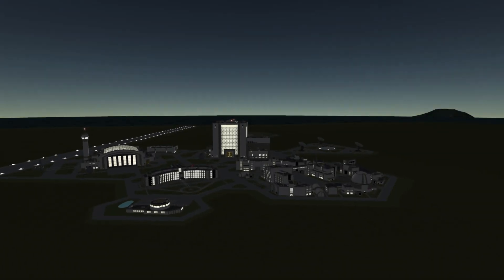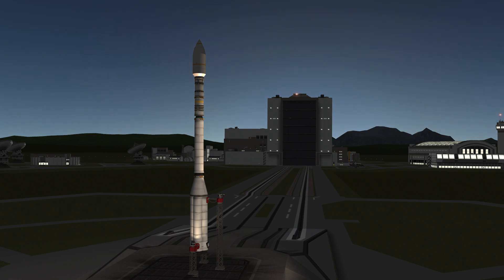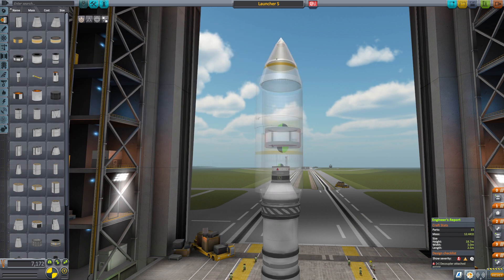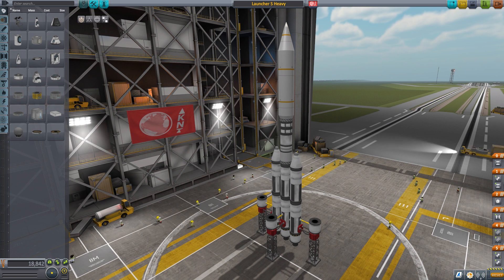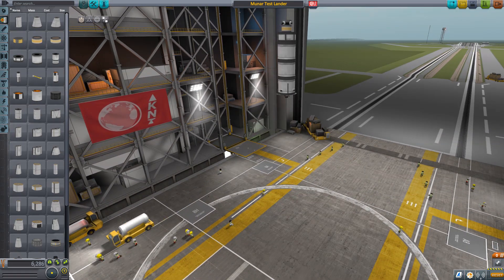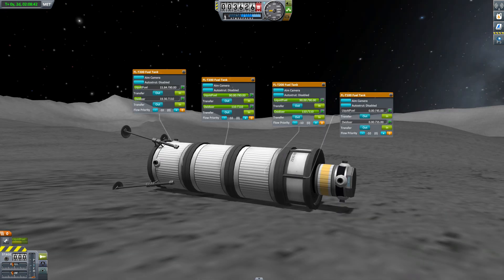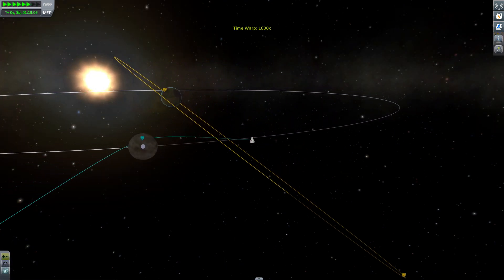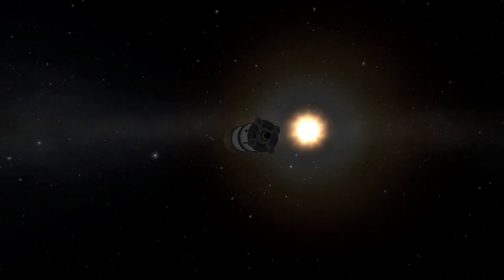How to play KSP without Delta V /Δv efficiently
A guide on how to play Kerbal Space Program (KSP) without the use of Delta V (Δv) efficiently.

The same procedure as every year James!

KSP Mods used: PlanetShine